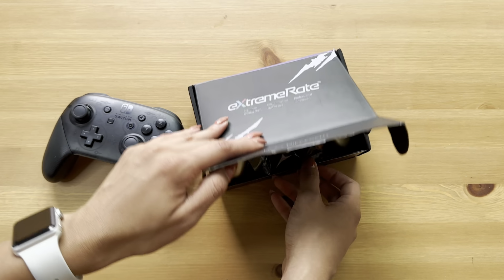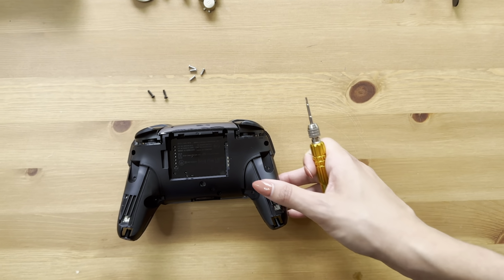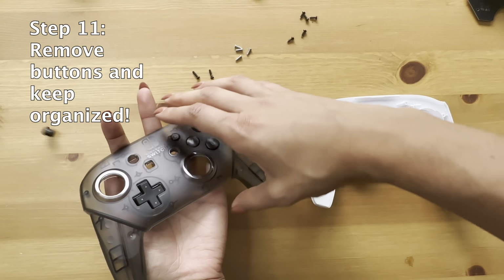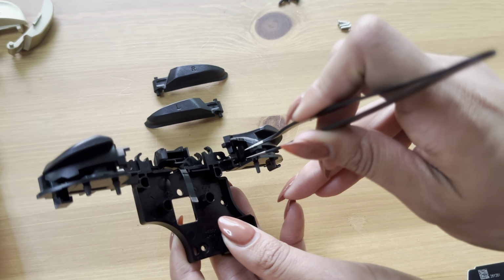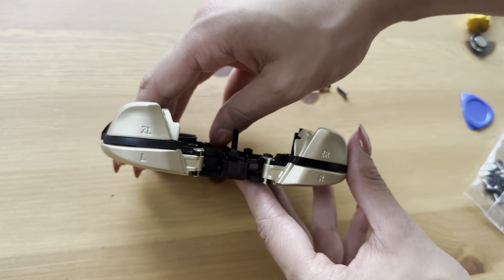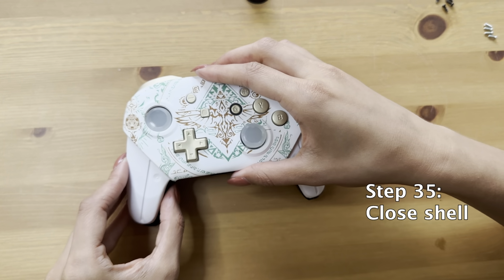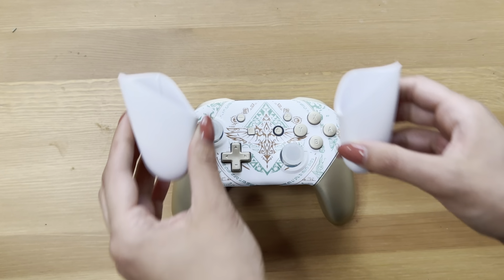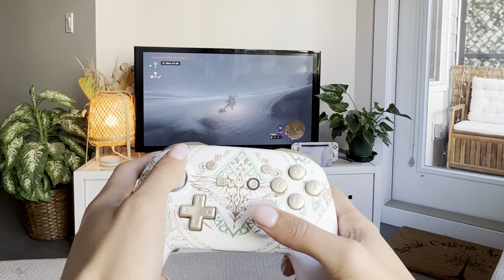How to Customize Pro-controller Shells FOR DUMMIES (EASY) ZL + ZR - eXtremeRate & Nintendo Switch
Couple of ground rules:
- magnetize your screwdriver
- don't strip your screws
- be gentle with the motherboard

Trust us, you'll thank us later.

TIME STAMPS:
00:00 - Intro
00:09 - Unpacking kit
00:35 - Step 1: Remove 1st 2 screws
00:53 - Step 2: Remove grips
01:03 - Step 3: Remove 4 screws from the back
01:28 - Step 4: Remove back panel
01:40 - Step 5: Remove battery
01:50 - Step 6: Remove 5 screws from back
02:22 - Step 7: Separate front and back panel
02:37 - Step 8: Disconnect ribbon
03:01 - Step 9: Remove 4 screws from motherboard
03:31 - Step 10: Gently remove motherboard
03:39 - Step 11: Remove buttons and keep organized!
03:48 - Step 12: Insert new buttons
04:08 - Step 13: Add (original) rubber pads
04:27 - Step 14: Disconnect mini ribbon
04:40 - Step 15: Disconnect motherboard from plate
04:45 - Step 16: Remove L&R buttons
05:03 - Step 17: Remove metal rod beneath ZL
05:18 - Step 18: Remove ZL
05:21 - Step 19: Remove metal rod beneath ZR
05:28 - Step 20: Remove ZR
05:36 - Step 21: Attach (new) L&R buttons
05:41 - Step 22: Snap L back into place
05:44 - Step 23: Snap R back into place
05:56 - Step 24: Gently place ZL in position
06:07 - Step 25: Slide metal rod back to secure ZL
06:17 - Step 26: Gently place ZR in position
06:34 - Step 27: Slide metal rod back to secure ZR
06:56 - Step 28: Place motherboard
07:04 - Step 29: Place this shoulder thing on top
07:10 - Step 30: Insert 4 screws in motherboards
07:24 - Step 31: Reapply ribbon
07:41 - Step 32: Remove original thumbsticks
07:50 - Step 33: Attach new thumbsticks
08:14 - Step 34: Re-attach big button
08:45 - Step 35: Close shell
09:01 - Step 36: Insert 5 screws back into frame
09:26 - Step 37: Insert battery back into place
09:37 - Step 38: Put back into place
09:49 - Step 39: Insert 4 screws to back shell
10:19 - Step 40: Slide in grips
11:04 - Step 41: Insert final 2 screws
11:15 - Step 42: Finished product + Review

» Song title: Solar System
» Artists: Engelwood